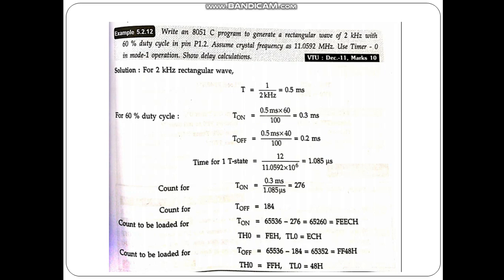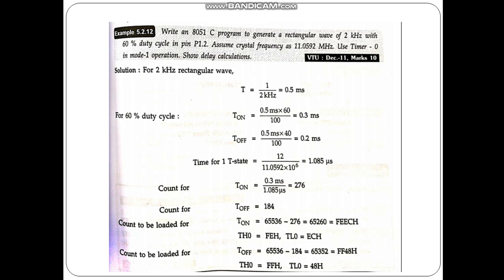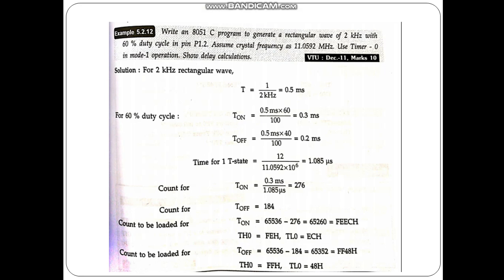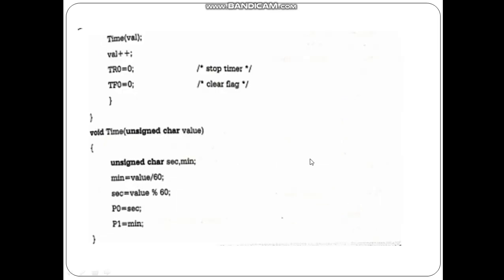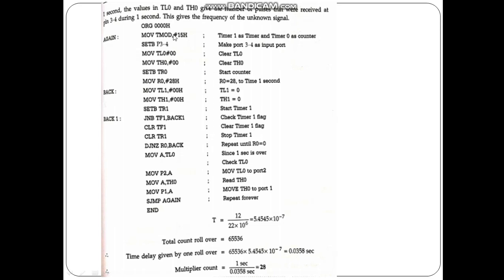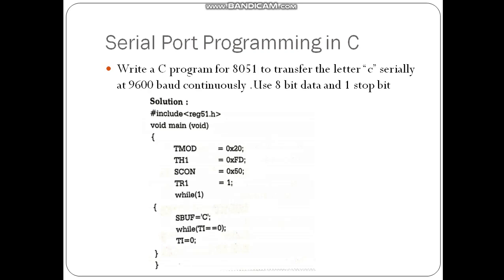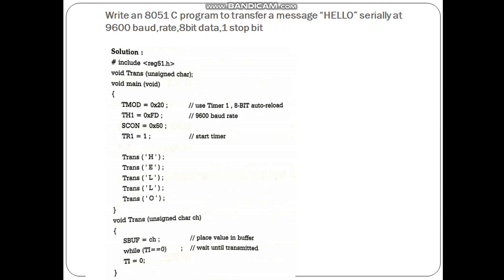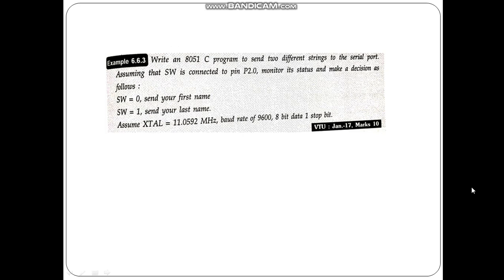4sem-MC- module4- programs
counters/Timers and serial communication programs